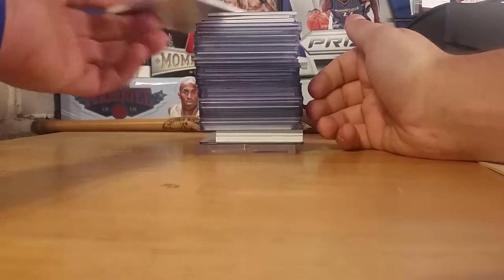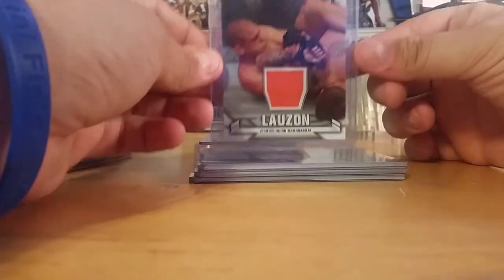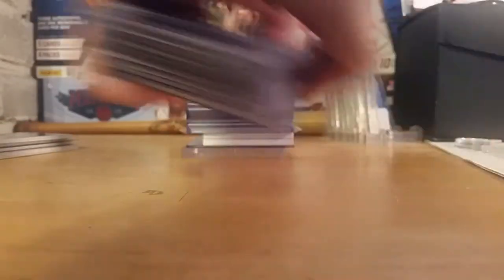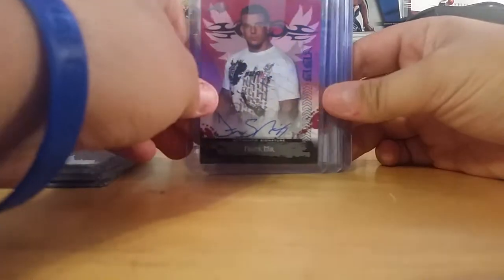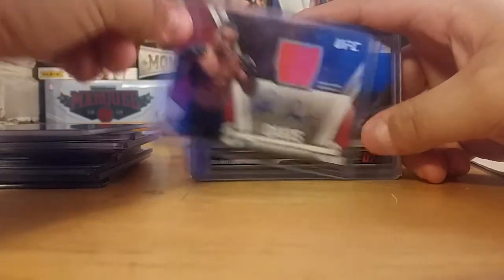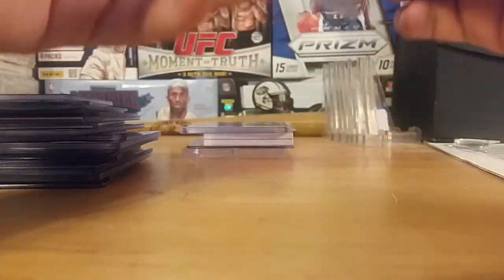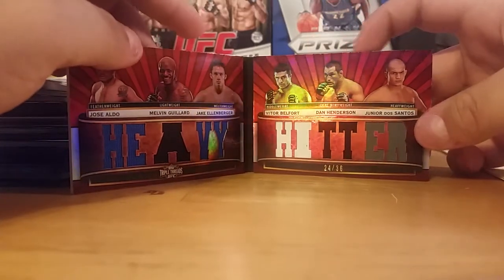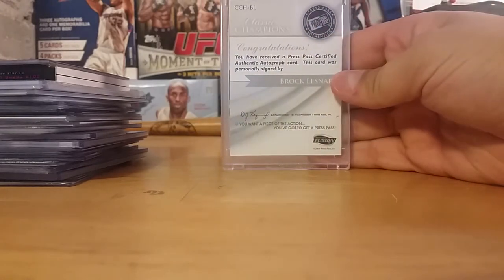UFC Collection Update!